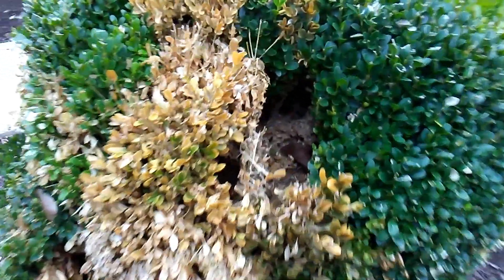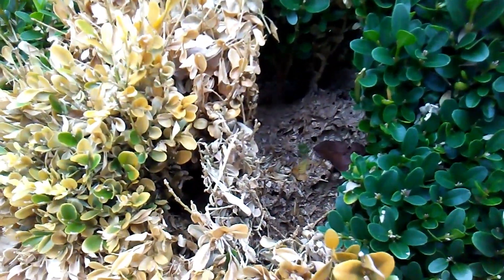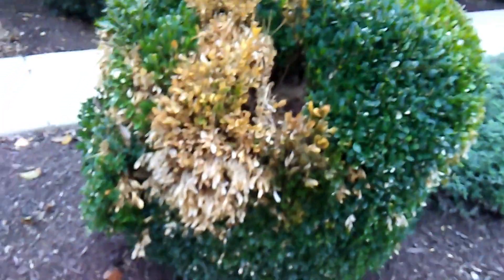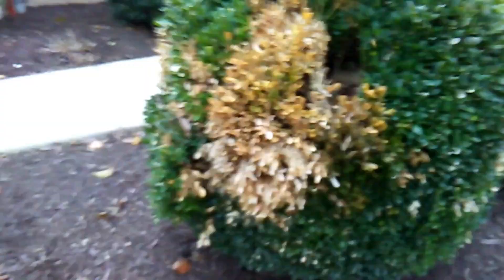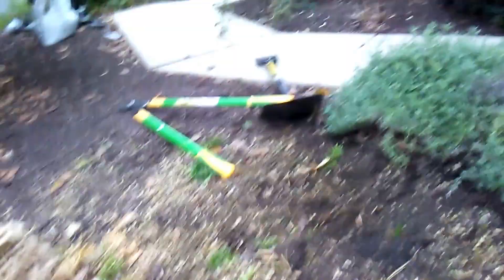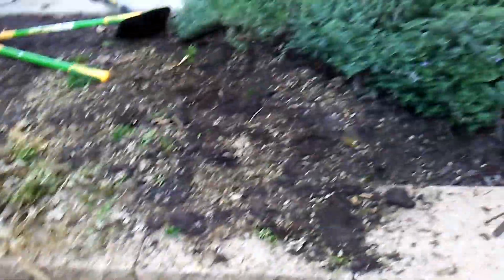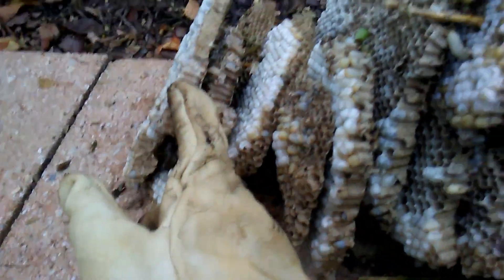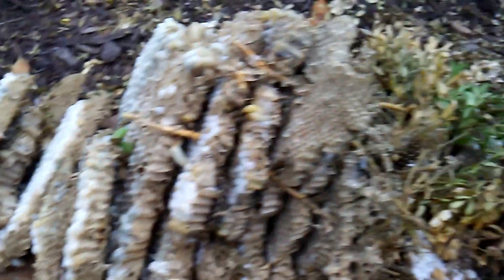Yellowjackets Nesting In Boxwood Shrub.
This nest was in an unusual location being in a shrub. Normally yellow jackets nest in the ground or in walls of homes. I've seen them nesting in boxwoods or other shrubs a handful of times but not too common. Kind of bummed the nest had to be killed so close to the end of the season.